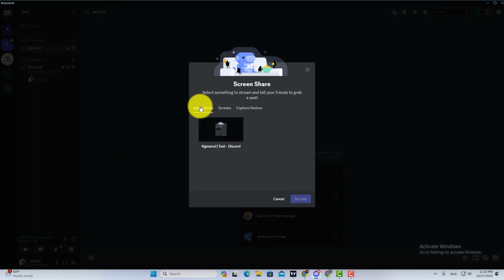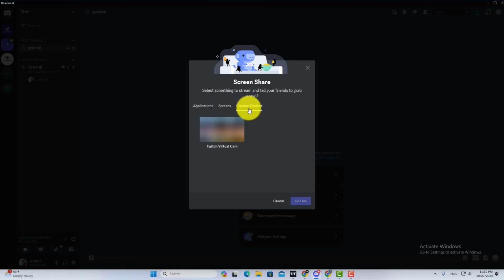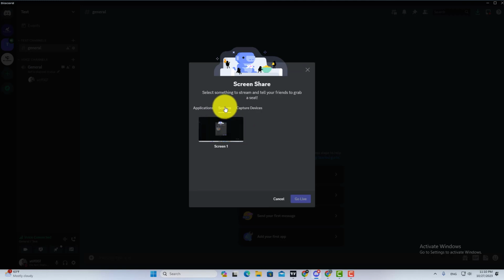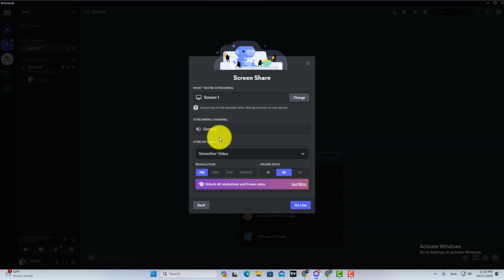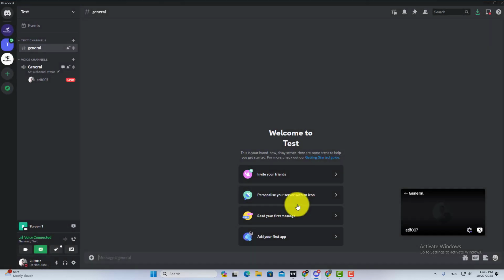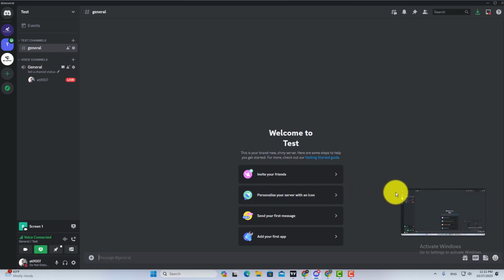How to Share your Screen on Discord Server ✅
in this discord tutorial you will learn how to share screen on discord server .